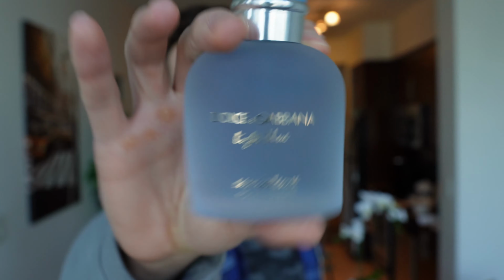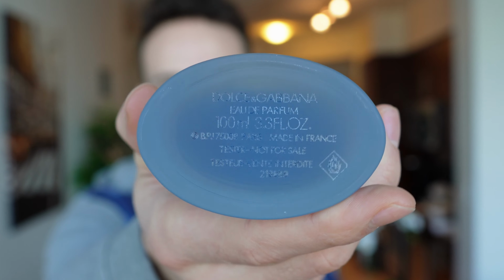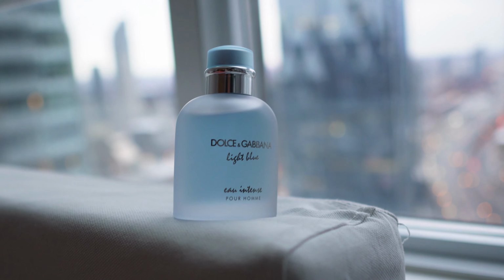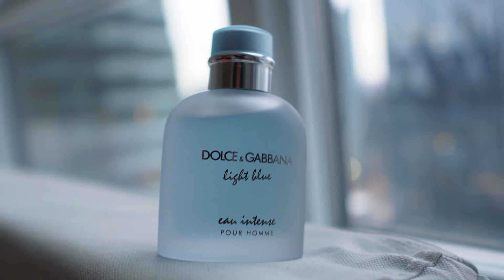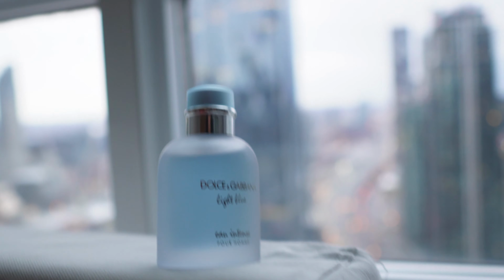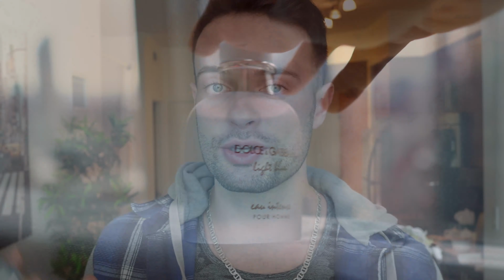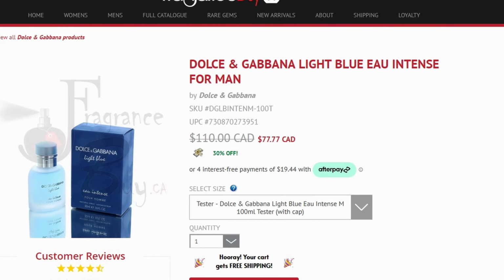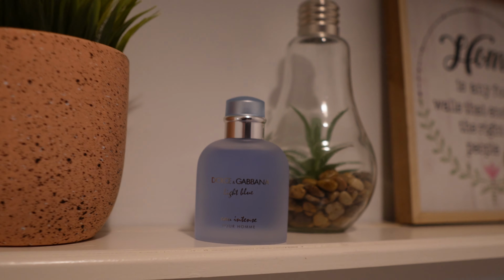Dolce And Gabbana Light Blue Intense HONEST Cologne Review!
As requested a, a full HONEST review of Dolce and Gabbana Light Blue Intense. This amazing mens cologne is perfect for the summer. In this full review i discuss some pros and cons and discuss who should wear this cologne.

For the best prices on fragrances use Fragrance Buy.